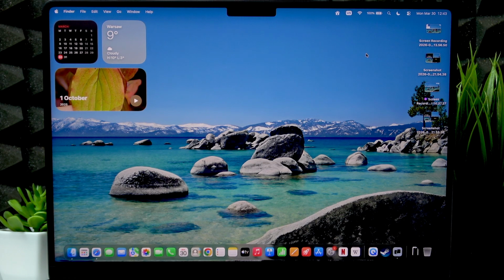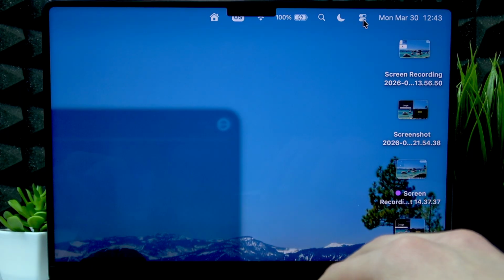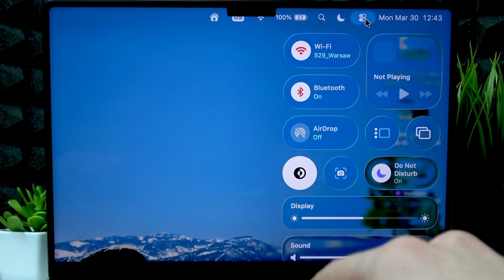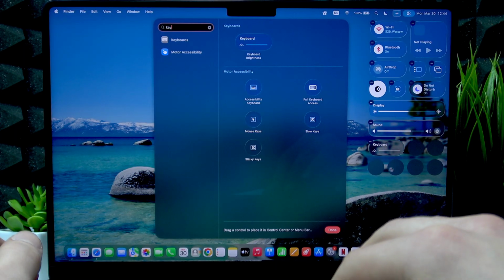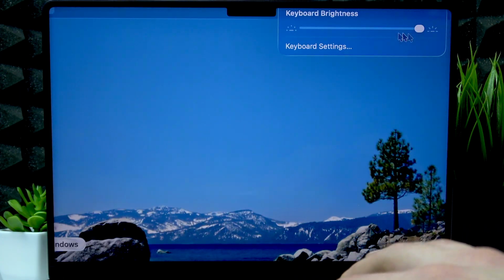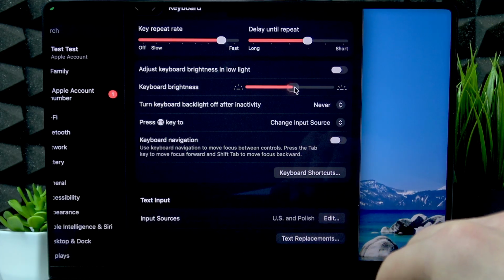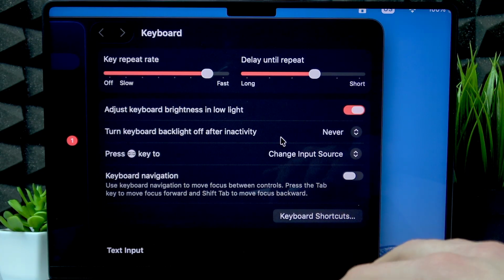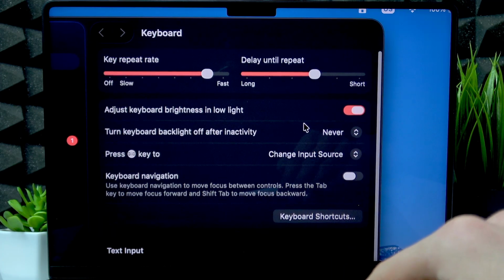MacBook Pro M5 — Keyboard Backlight Settings and Shortcuts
Learn how to set up and use keyboard backlight settings and shortcuts on your MacBook Pro M5. In this short video you will learn how to add the Keyboard Brightness control to Control Center, disable automatic keyboard brightness, manually change brightness levels, and set the keyboard backlight timeout to save battery. These simple steps give you fast access after Apple removed the dedicated keyboard brightness keys and help you customize lighting and power usage for your workflow.

How to add Keyboard Brightness to Control Center on MacBook Pro M5?
How to disable automatic keyboard brightness on MacBook Pro M5?
How to change keyboard backlight timeout on MacBook Pro M5?

0:00 Introduction
0:06 Missing keyboard brightness keys on MacBook Pro M5
0:26 Add Keyboard Brightness to Control Center (Edit Controls)
0:49 Use the Control Center tile to adjust brightness
1:02 Disable "Adjust Keyboard Brightness in Low Light" in Keyboard Settings
1:25 Set backlight off after inactivity to save battery
1:51 Wrap up and subscribe